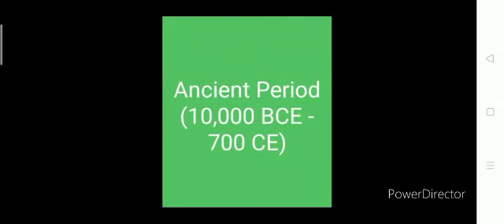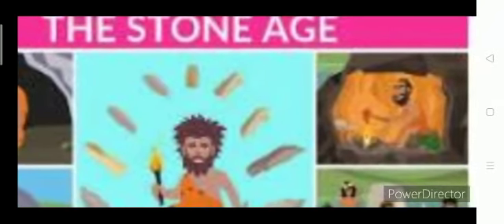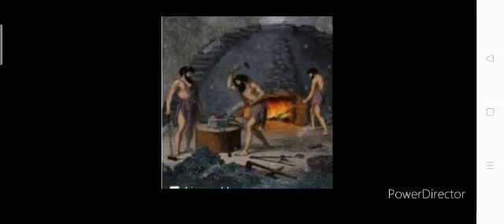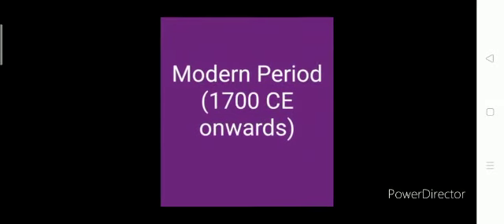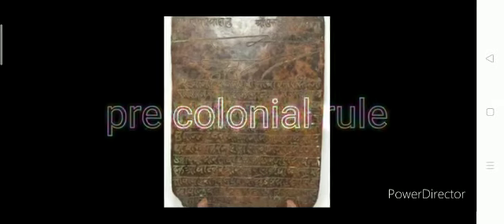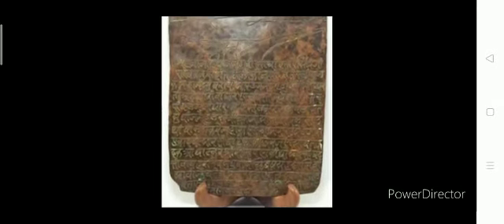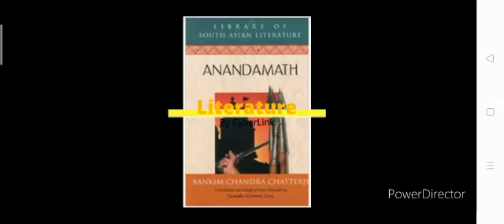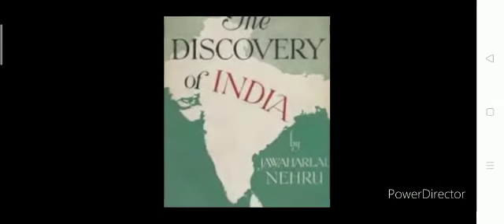History Chapter - 1